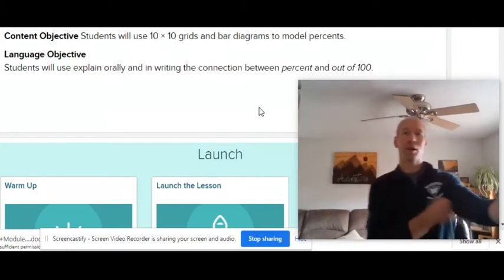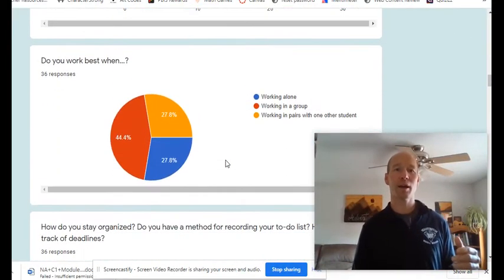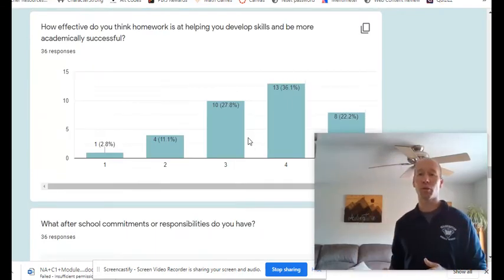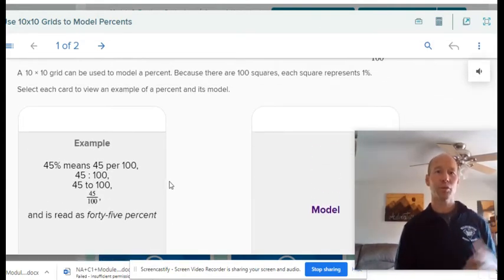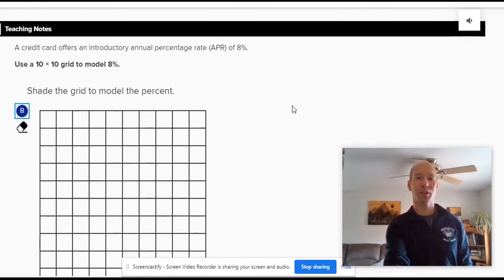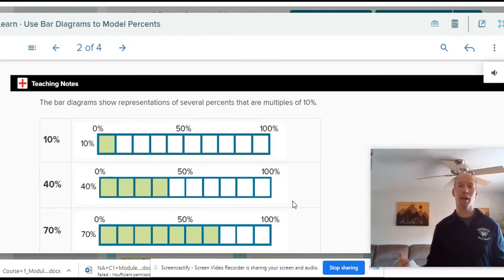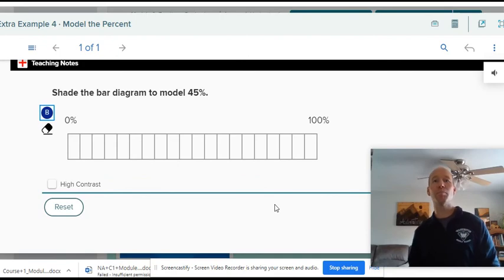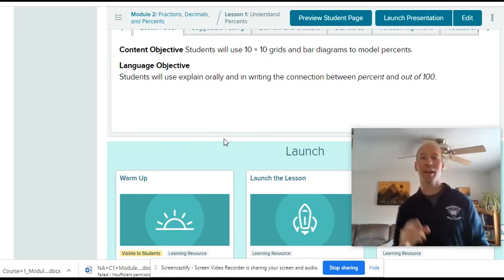Mod 2 Lesson 1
I can use 10 × 10 grids and bar diagrams to model percents.